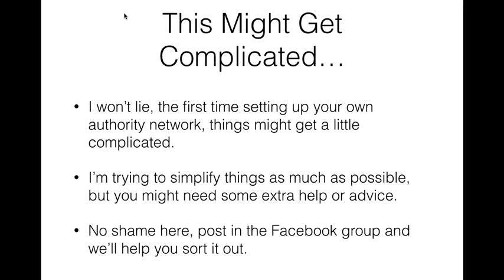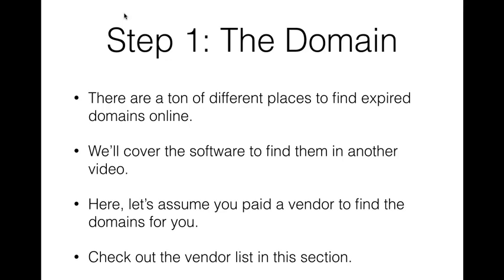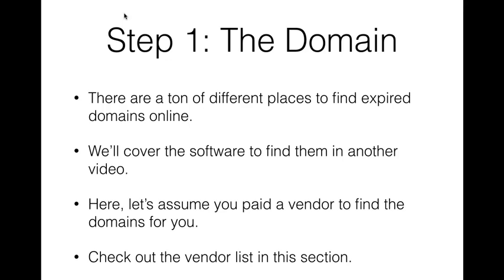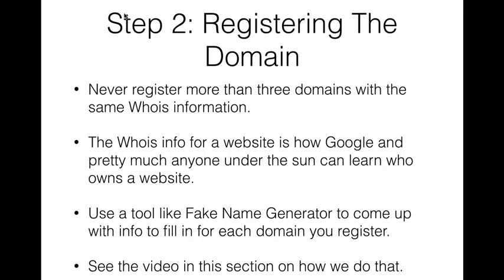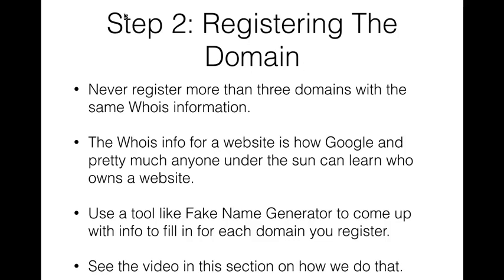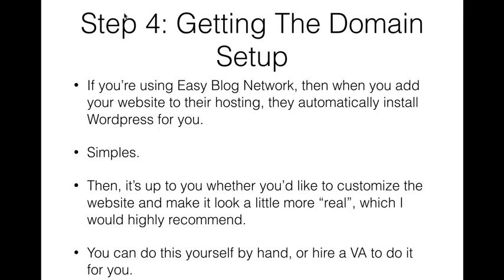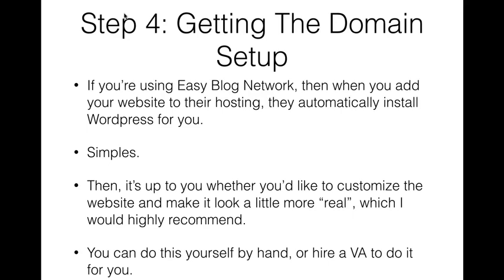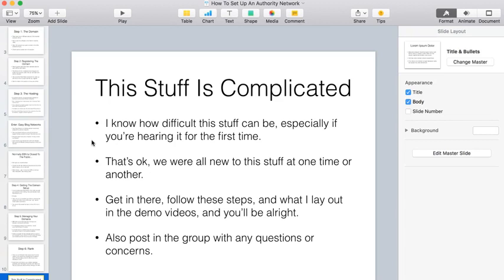How To Setup An Authority Network 472p 25fps H264 128kbit AAC - SocialBar.net